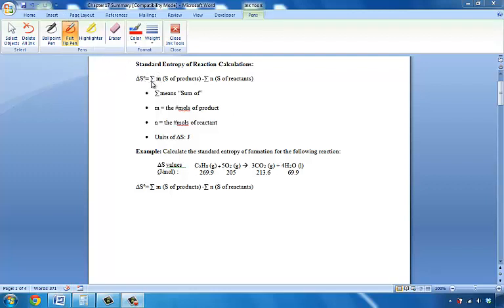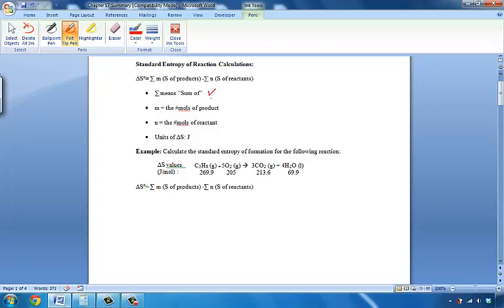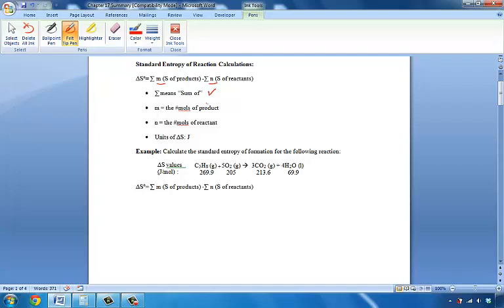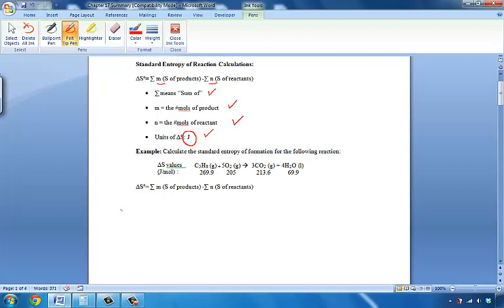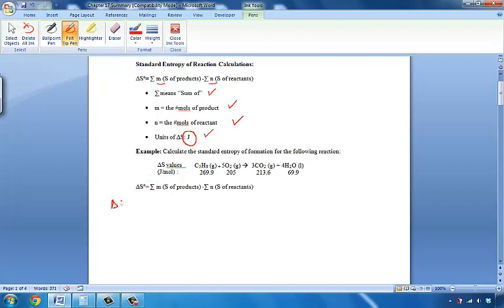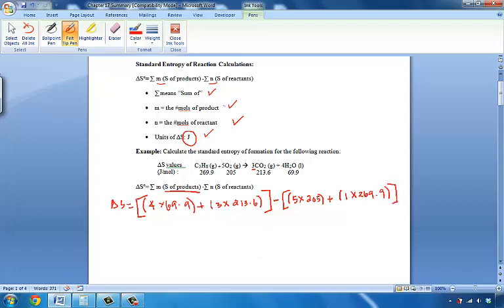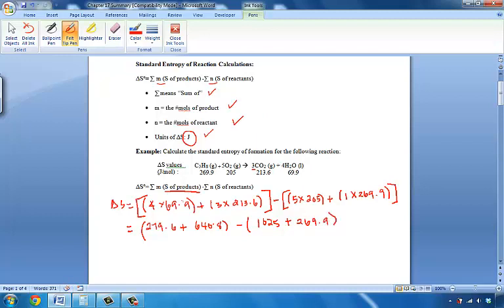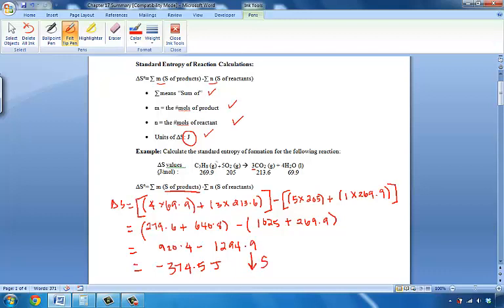Calculate Standard Entropy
How To: Calculate Standard Entropy